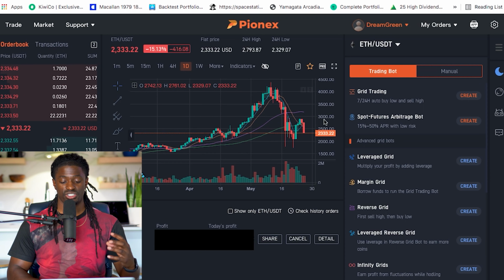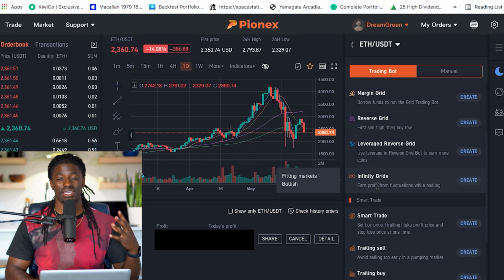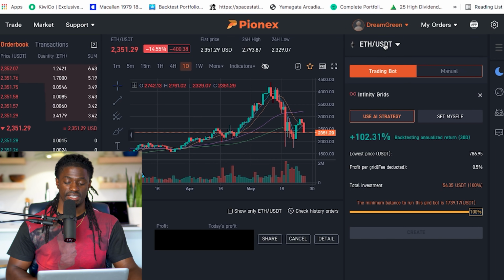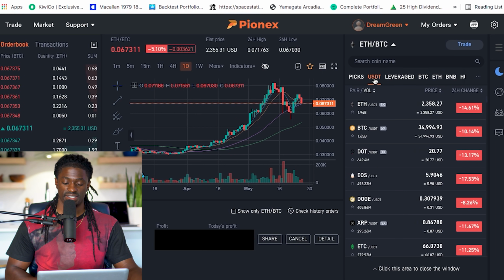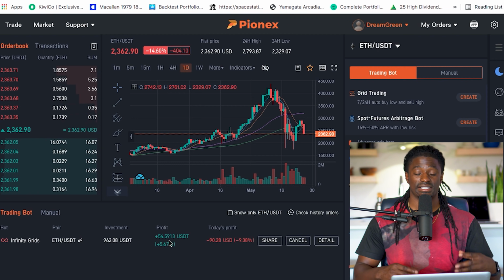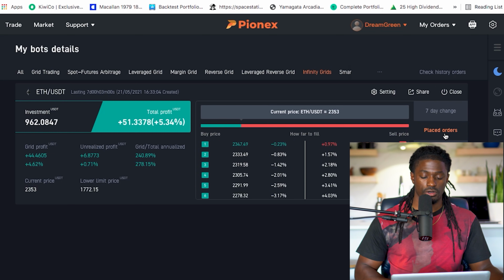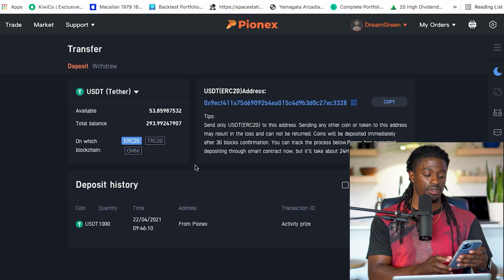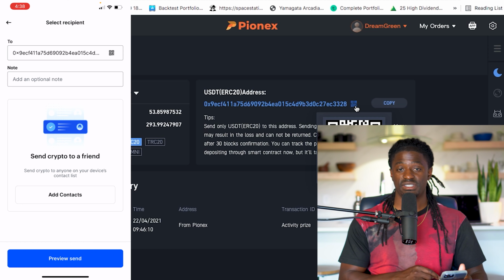Gave $1000 To Trading Bot For A Week and This Happen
use code "dreamgreen" to get a 2-year plan plus 1 additional month with a huge discount.